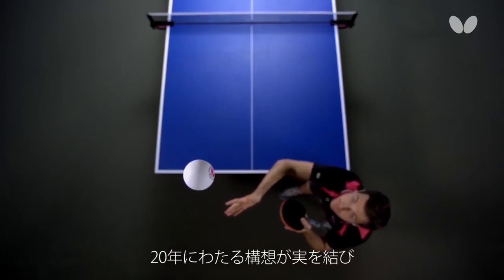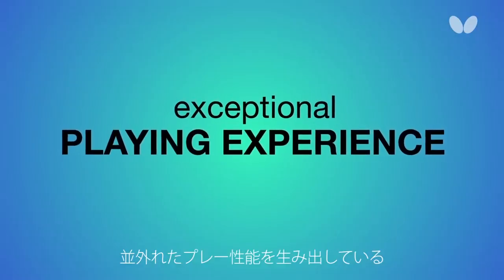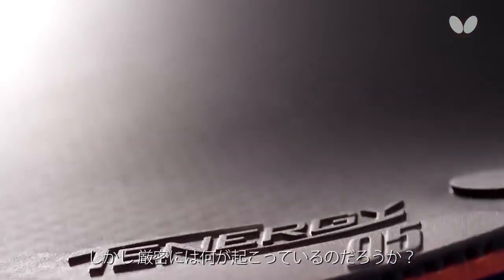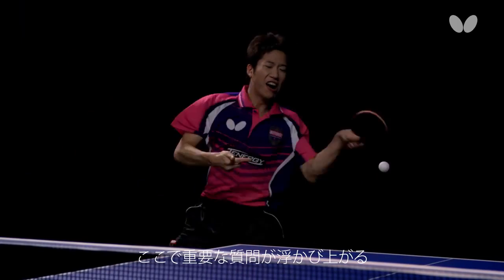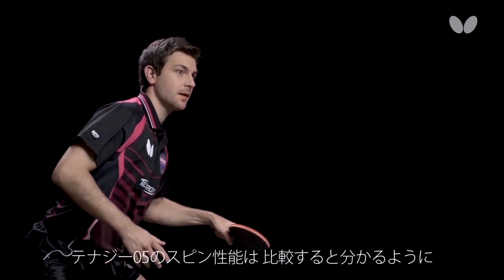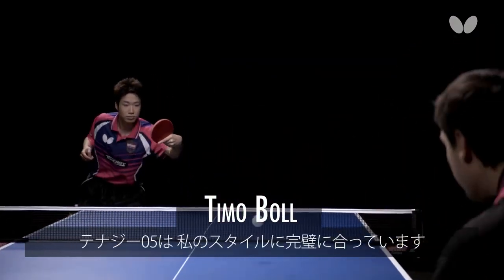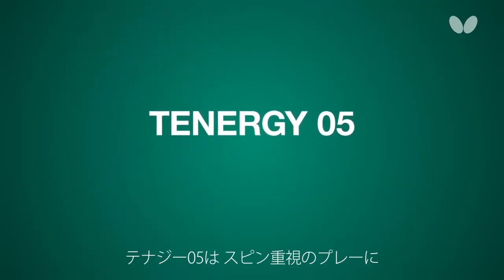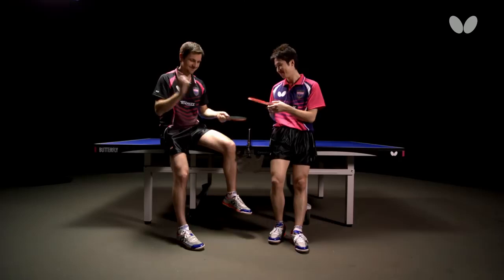ALL ABOUT TENERGY